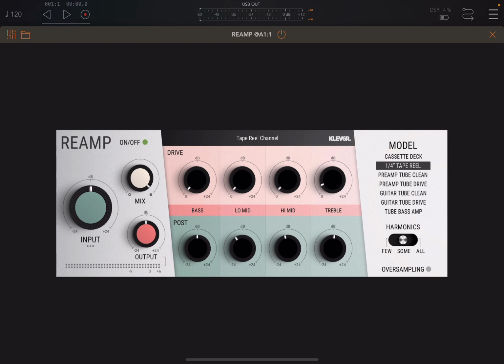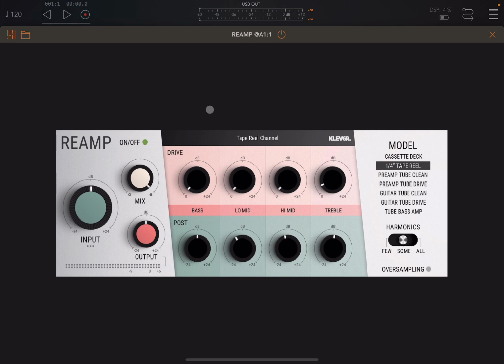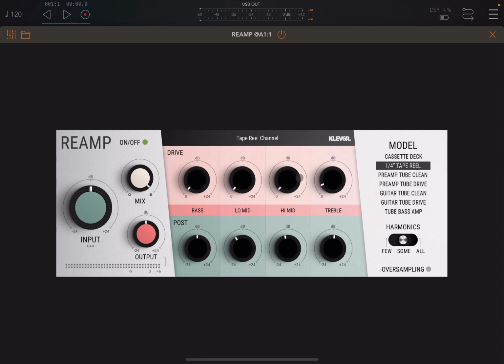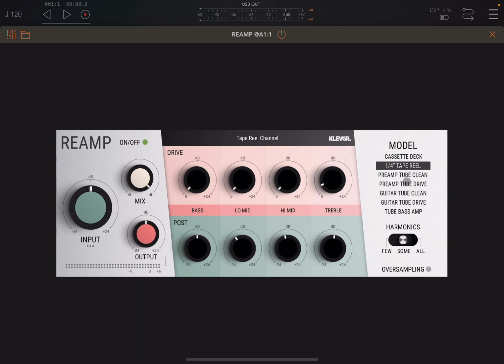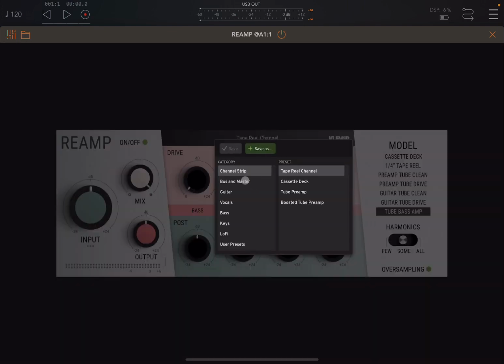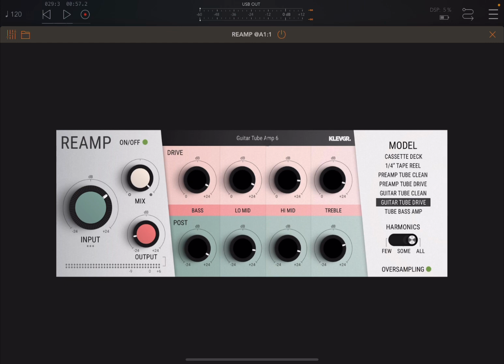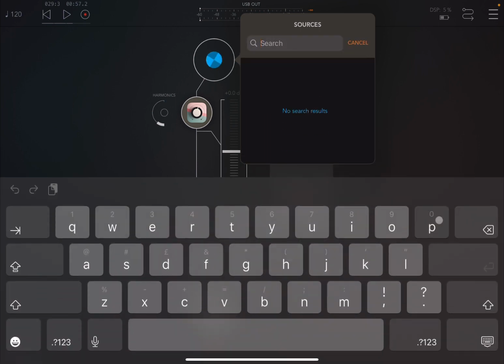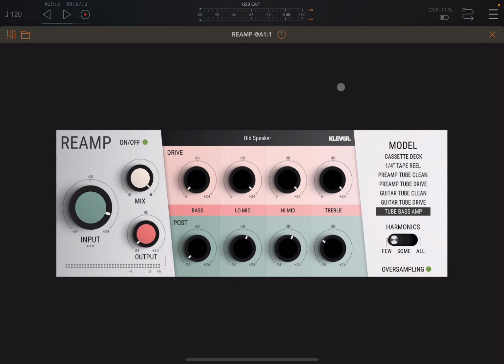Reamp: From Cassette to Tube! Unlock Analog Flavor with Klevgrand's Tool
Analog Vibes! Spectral Saturation Processor Rocks Your Sound (7 Analog Models!)

This effect is a complex spectral saturation processor simulating a set of different analog gear in a new and unique way. Benefits of this algorithm is that it is highly CPU efficient and adds (almost) no latency.

The 7 models available are based on real analog gear individually measured in two dimensions; gain responses (-inf dB to +6 dB) at the frequency spectrum 20Hz to 20kHz. This data is used to transform input audio to output audio.

Models:

Cassette Deck
A consumer cassette deck produced in the mid 80's. This profile adds some nice grit in the lower mids and rolls off the higher spectrum in a very pleasant way.

1/4" Tape Reel
A high quality tape reel machine was used for this profile. Set to one channel mode, there was plenty of dynamic bandwidth to capture on this one. Adds some subtle tape saturation that oozes mid 70's.

Preamp Tube Clean / Preamp Tube Drive
These two profiles are captured from a high end tube microphone preamp with two different input gain levels (normal gain on the Clean version and a boosted level on the Drive version). Used on only one channel, this profile is very subtle, but the impact adds up when several channels are used simultaneously.

Guitar Tube Clean / Guitar Tube Drive
The guitar amp used is a well known pro amp used by several pro guitar players, and Just like the Preamp Tube profiles, these are recorded with two different input gain levels.

Tube Bass Amp
One of the developers friends dad had an old bass amplifier that we borrowed and profiled. Tip: Run a Fender Jazz bass through it and your neo soul licks will sound just like they're supposed to.

Winners:

Francesco-L
Ianchandler9993

Rules to enter the competition to win a code for this app:
1 - Subscribe to the channel, 2 - Click on Like, and on the bell icon, 3 - Leave a comment about the video on YouTube, 4 - I will choose 2 winner/s from the comments on the video and update the video description in the next 2 days about who won, 5 - The winners can retrieve a code sending an email to with a screenshot as a proof they are subscribed to the channel. You need to check on the video description if you won or not as I will not be leaving a reply to comments as per previous rules. After I notified who the winner/s is/are I will give 2 days for the codes to be collected. After 2 days the codes not collected will be distributed to other subscribers. The rules above have changed due to continued challenges with reliability of comments in YouTube.